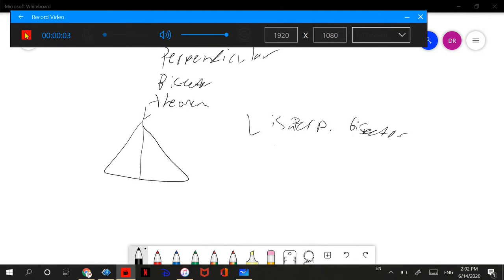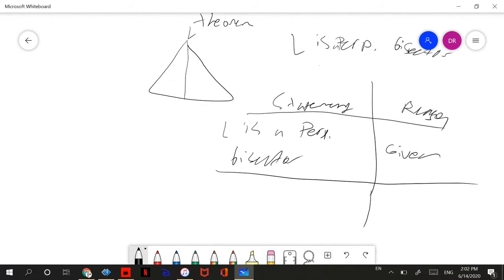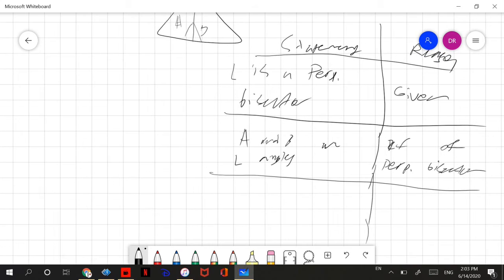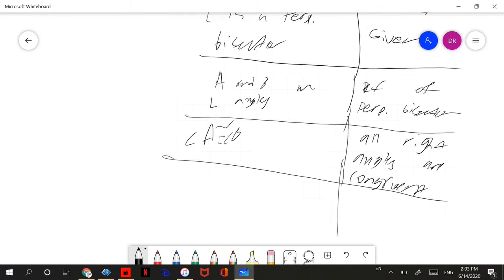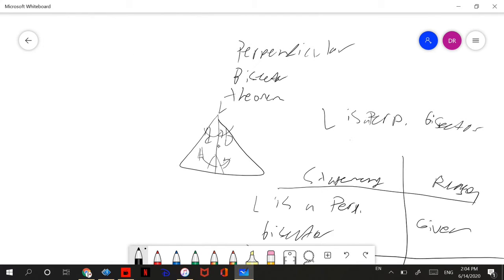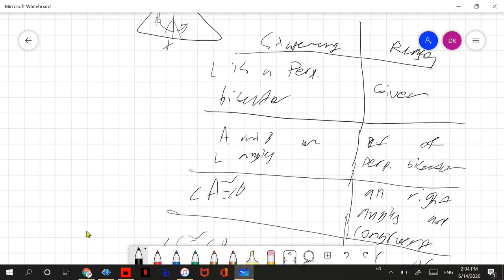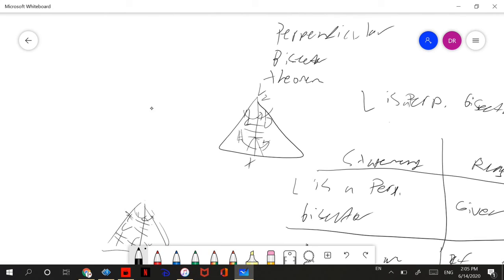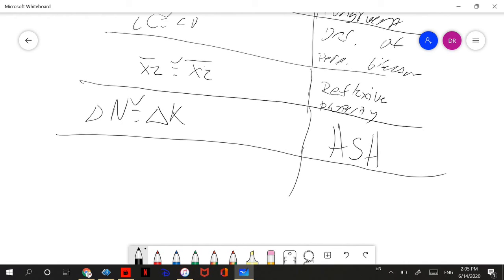Perpendicular Bisector theorem Proof; Geometry: Episode #7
In this video I cover:

G.CO.9 Prove theorems about lines and angles. Theorems include: vertical angles are congruent; when a transversal crosses parallel lines, alternate interior angles are congruent and corresponding angles are congruent; points on a perpendicular bisector of a line segment are exactly those equidistant from the segment’s endpoints.

Make sure to tell your friends!